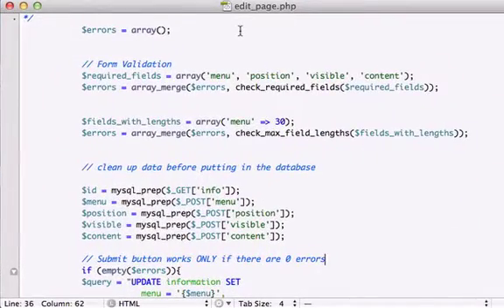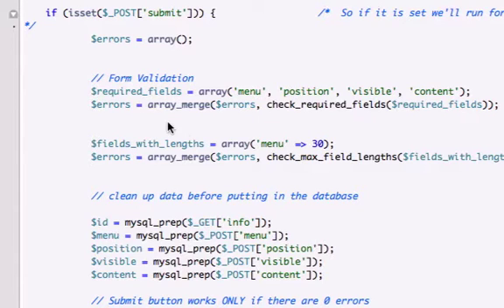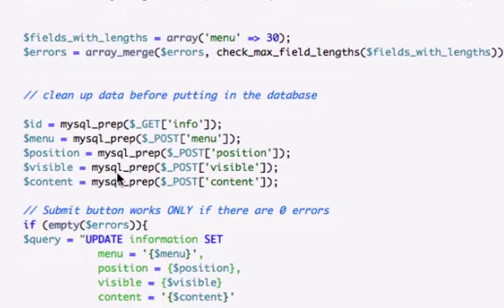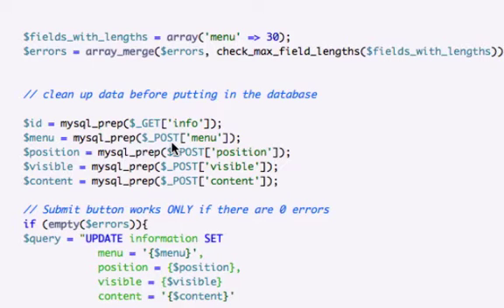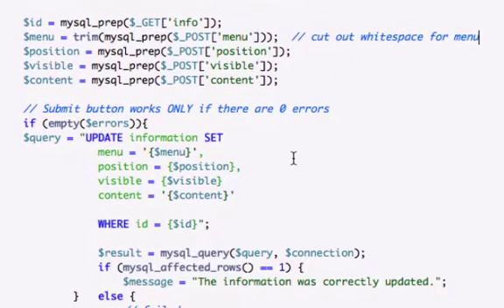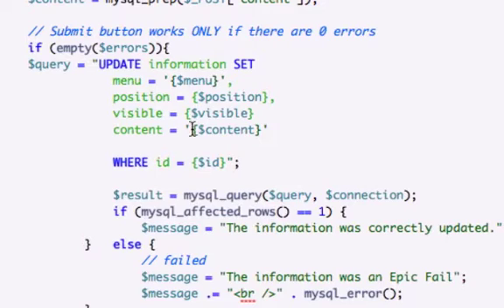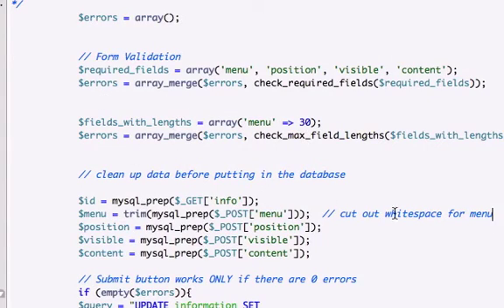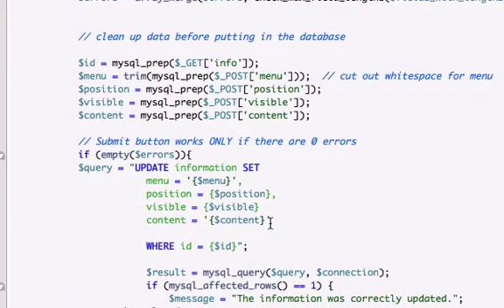Building a CMS with PHP part 83 - Page Template 4